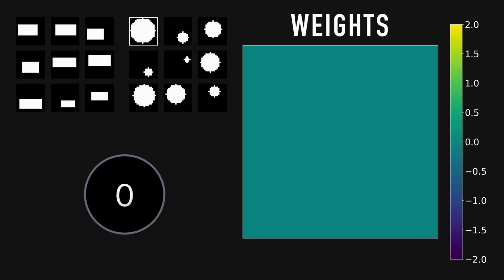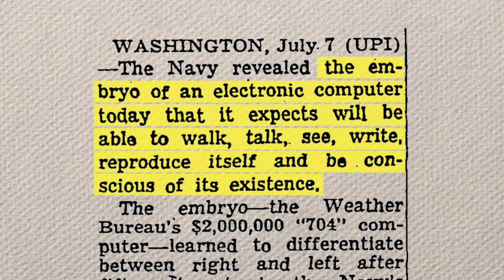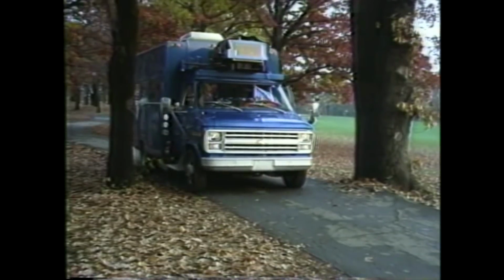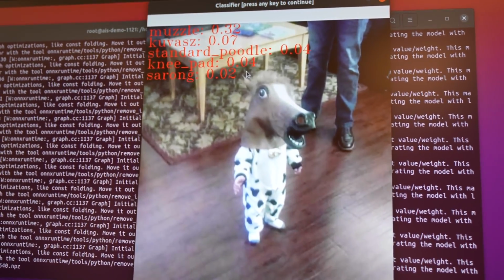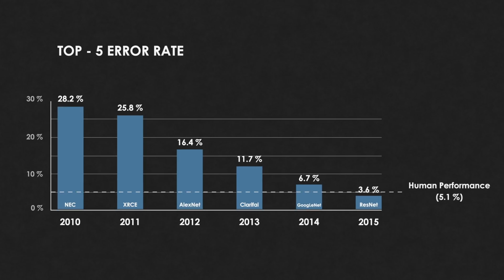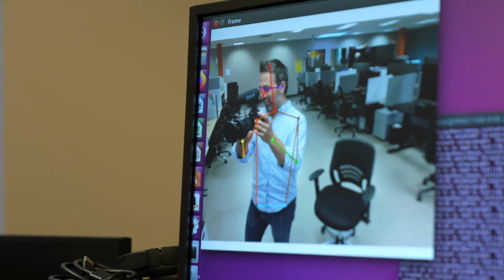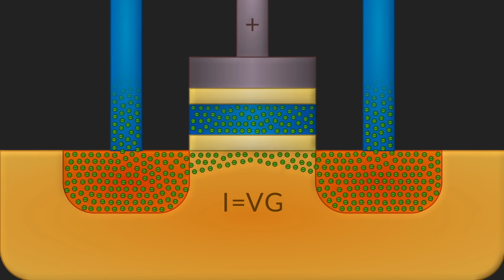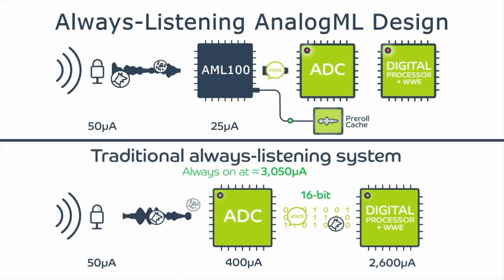Future Computers Technology Will Be Radically Different Analog Computing.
The future of computing is being shaped by transistors made from materials other than silicon. It's being amplified by approaches that have nothing to do with transistor speed, such as deep-learning software and the ability to crowdsource excess computing power to create what amounts to distributed supercomputers.

As silicon-based transistors become so tiny that they bump up against the laws of physics, manufacturing techniques can no longer keep up. That signals the upper limits of Moore’s Law, which posits that the number of transistors on a microprocessor (and therefore its computing power) can double every two years. But does that mean the era of exponential tech-driven change is about to come to a screeching halt?

Moore’s Law has never been an immutable truth, like gravity or the conservation of energy. It’s been more of a self-fulfilling prophecy: it set expectations for chip makers to meet, and so they did. That helped stoke the world’s insatiable hunger for more and more computing power – and that demand isn’t going to disappear just because we’ve taken silicon-based microprocessors about as far as they can go. So now we need to explore new ways of packing more power into ever tinier spaces.
The future of computing is being shaped by transistors made from materials other than silicon. It’s being amplified by approaches that have nothing to do with transistor speed, such as deep-learning software and the ability to crowdsource excess computing power to create what amounts to distributed supercomputers. It may even redefine computing itself.

Graphene-based transistors: Graphene – one carbon-atom thick and more conductive than any other known material (see The Super Materials Revolution) – can be rolled up into tiny tubes and combined with other 2D materials to move electrons faster, in less space and using less energy, than even the smallest silicon transistor. Until recently, though, producing nanotubes has been too messy and error prone to be commercially feasible. However, in 2019, a team of MIT researchers developed a process for creating a 16-bit carbon nanotube microprocessor that successfully executed a set of instructions to print out a message beginning “Hello, World!” The process eliminated enough defects in the nanotubes that it could move from lab to factory in less than five years.